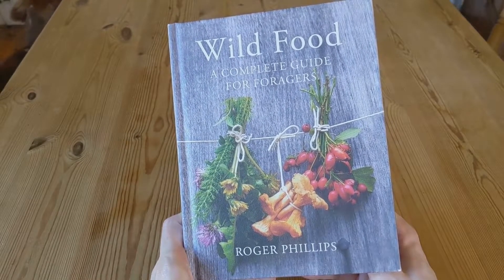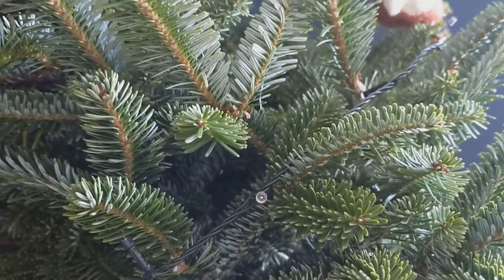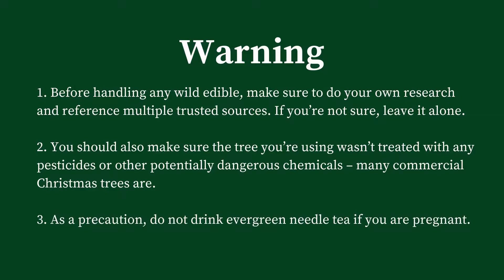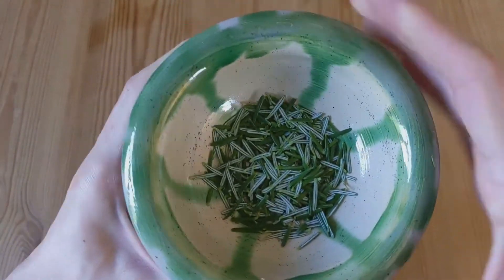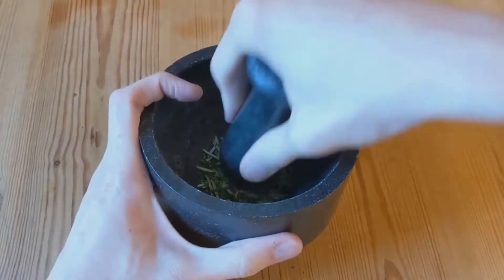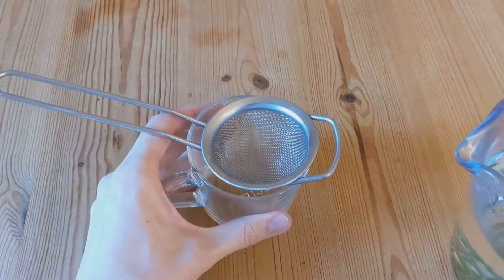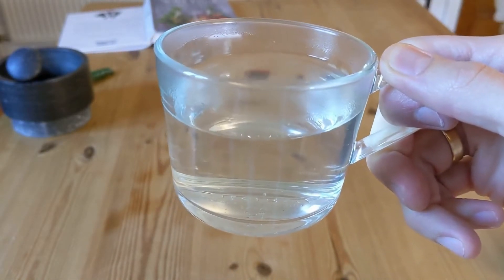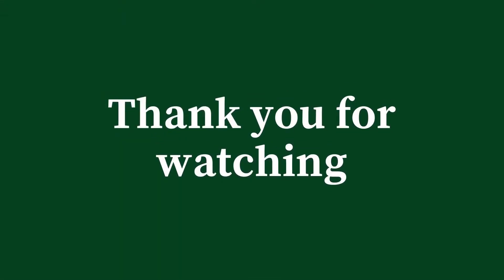Brew Tea Using Your Christmas Tree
In this video is use the needle from my Christmas tree (a Fraser Fir) to make a festive tasting tea.